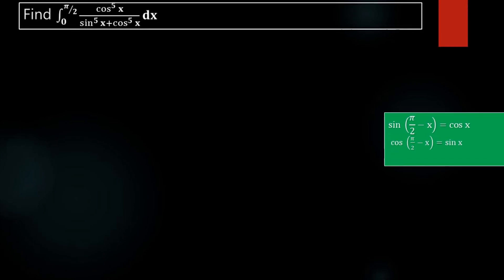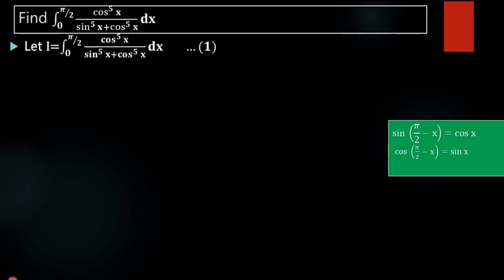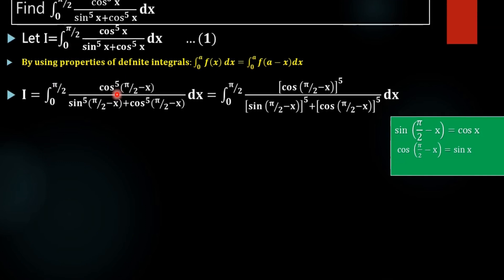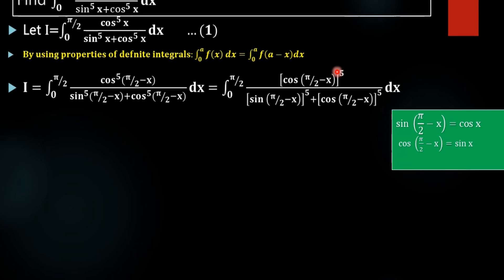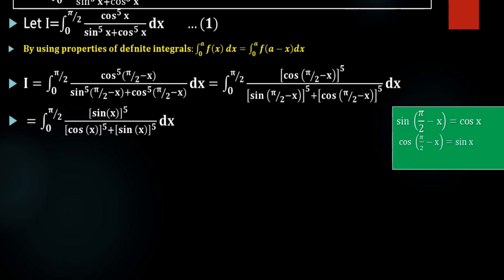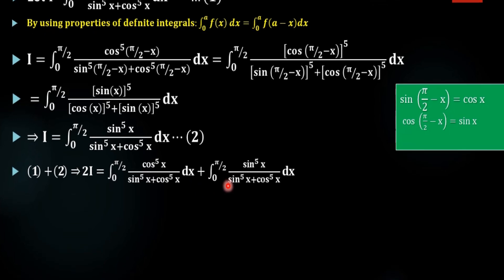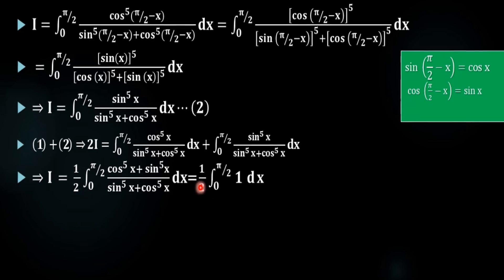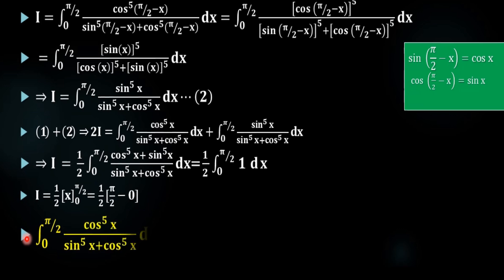Integral ∫ cos^5 x/(sin^5 x+cos^5 x) limit 0 to .pi/2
Integration problem 162: Find value of integral  ∫ cos^5 x/(sin^5 x+cos^5 x)  dx limit 0 to ∏/2